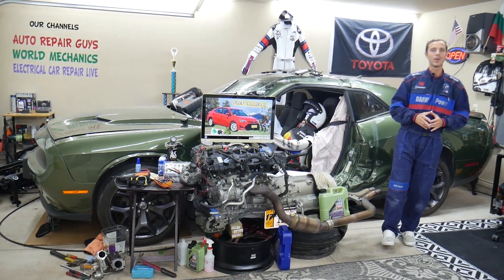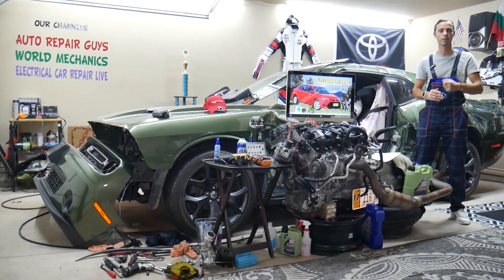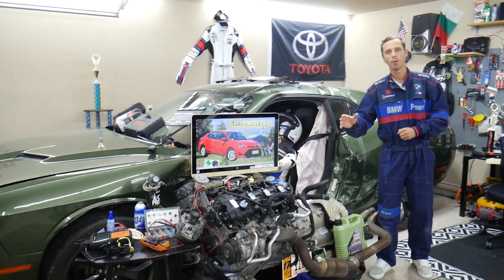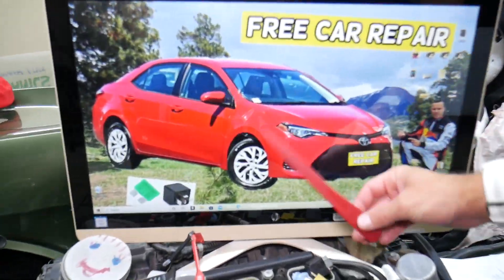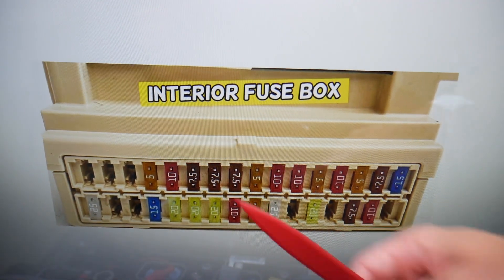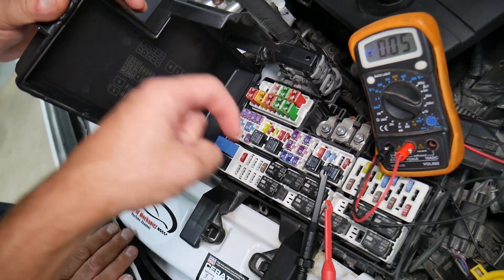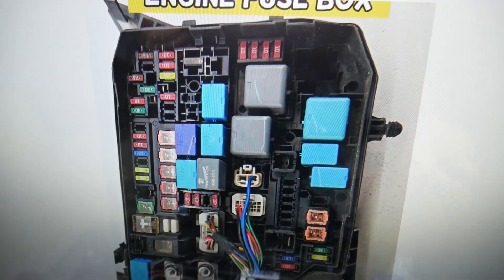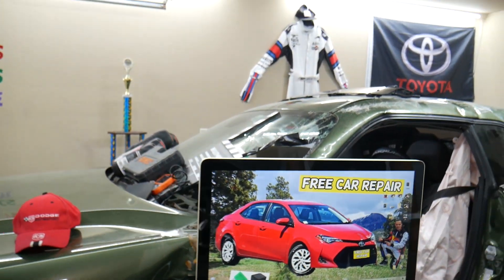TOYOTA COROLLA RADIO FUSE LOCATION 2013 2014 2015 2016 2017 2018 2019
If you have Toyota Corolla and you want to see where the radio  fuse, radio not working fuse is located on Toyota Corolla in this video we will explain where you can expect to find the radio fuse, radio not working fuse on Toyota Corolla. We demonstrated where the radio fuse, radio not working fuse is located in case you need to replace radio fuse, radio not working fuse on 2017 Toyota Corolla but it may work on the whole generation:
2013 Toyota Corolla radio fuse, radio not working fuse location replacement
2014 Toyota Corolla radio fuse, radio not working fuse location replacement
2015 Toyota Corolla radio fuse, radio not working fuse location replacement
2016 Toyota Corolla radio fuse, radio not working fuse location replacement
2017 Toyota Corolla radio fuse, radio not working fuse location replacement
2018 Toyota Corolla radio fuse, radio not working fuse location replacement
2019 Toyota Corolla radio fuse, radio not working fuse location replacement